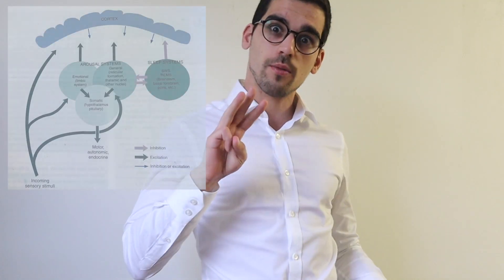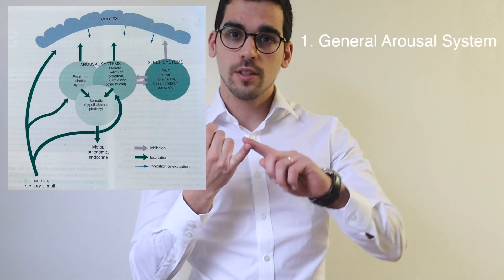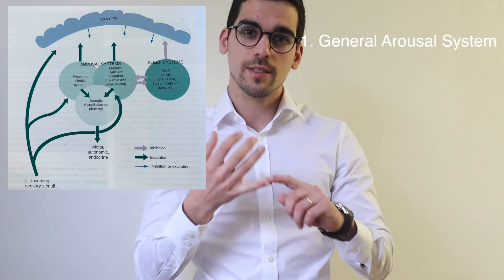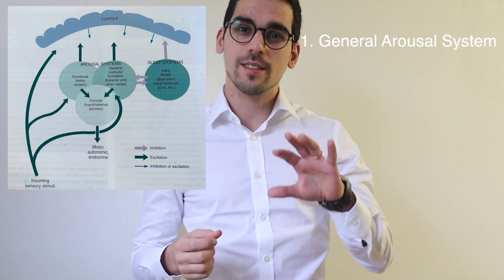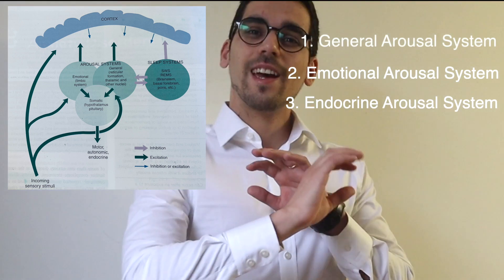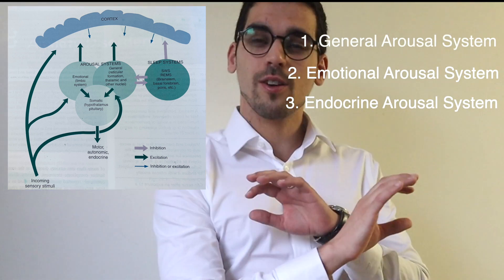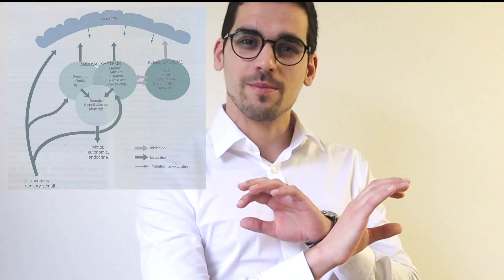all about Anxiety: Symptoms, Pathophysiology, Neurotransmitters, Causes, Types | Anxiety Disorders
On this video we are going to talk about anxiety in general, but also in particular focusing the main differences between each anxiety disorder: generalised anxiety disorder, panic disorder, social anxiety disorder, posttraumatic stress disorder, and obsessive-compulsive disorder (OCD).

Also the pathophysiology is explored on this video, including the pathways and neurotransmitters involved in anxiety disorder; main symptoms and causes for anxiety.

Understanding the pathophysiology, it is key to further understand the drug treatment and pharmacology.

And as promised the next video will focus the drug treatment.